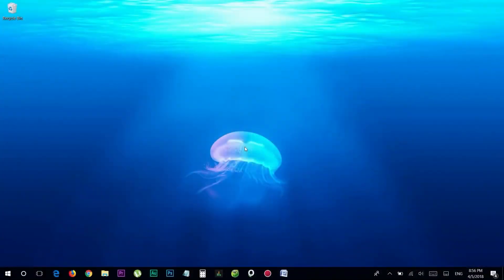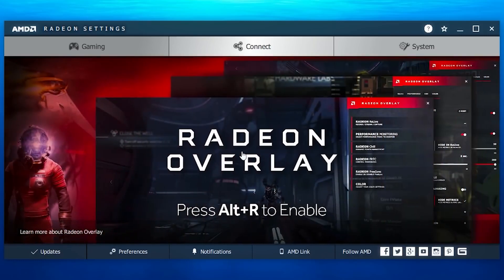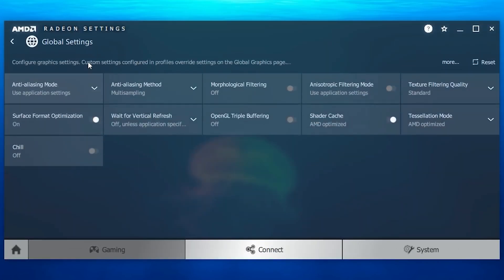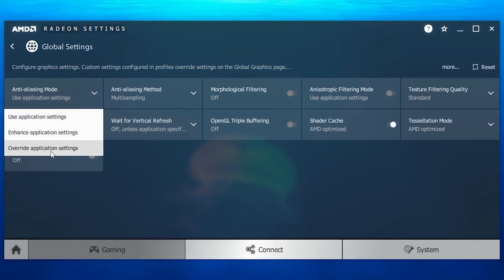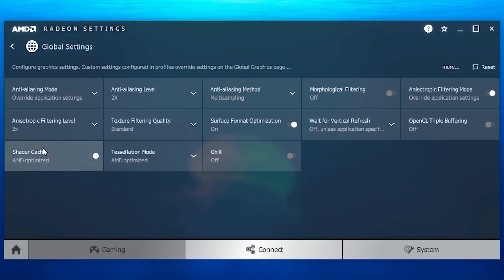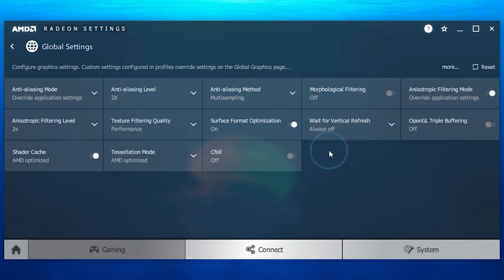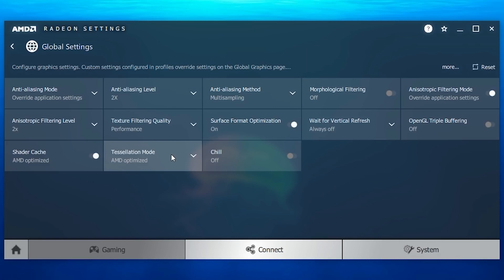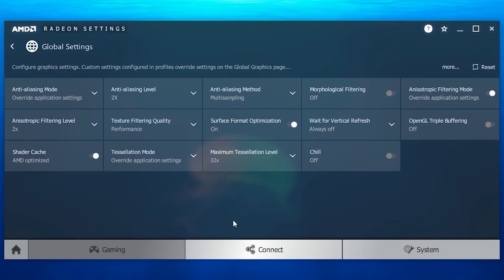How to Optimize AMD Radeon Settings For GAMING & Performance The Ultimate GUIDE by Techgig Tech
This quick video shows you, how to optimize AMD Radeon Settings for gaming performance! It can result in better gaming performance and increase fps rate (frame per second). Thank you.

Hello everyone if you guys want to earn money then go to below mention link and upload your photos there

Make sure to check How to Speed Up Your Windows 10 Performance best settings by Techgig Tech

Make sure to check How to Enable Windows 10 ULTIMATE Performance mode Guide by Techgig Tech

Make sure to check How to Optimize Nvidia Control Panel for GAMING & Performance the Ultimate GUIDE by Techgig Tech

Make sure to check Kaspersky vs Bitdefender features and price comparison The Ultimate GUIDE by Techgig Tech

Make sure to check How to check whether your Antivirus working perfectly or not!! By Techgig Tech